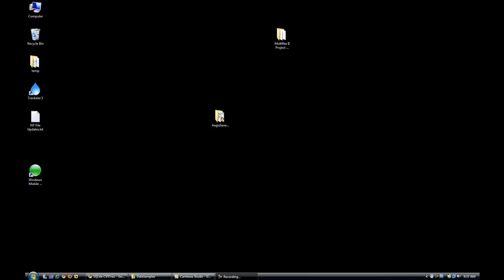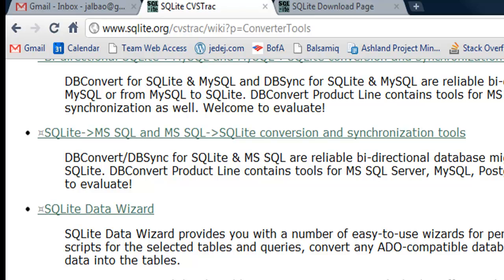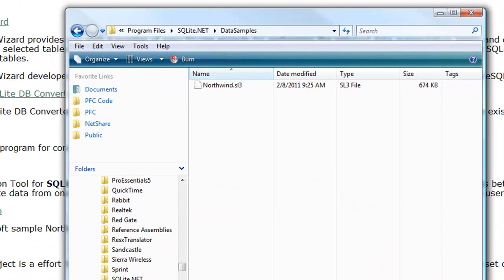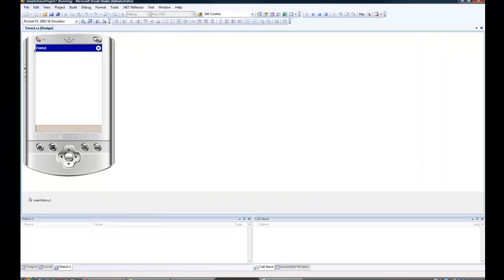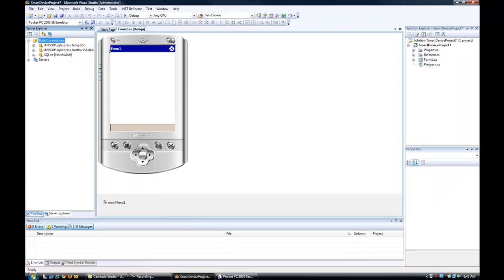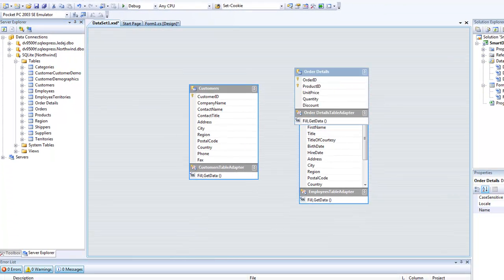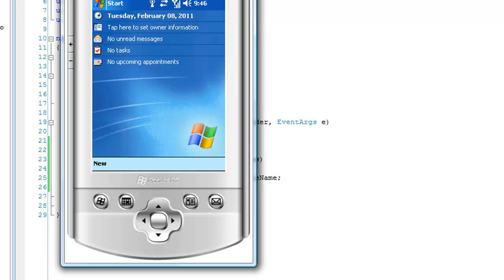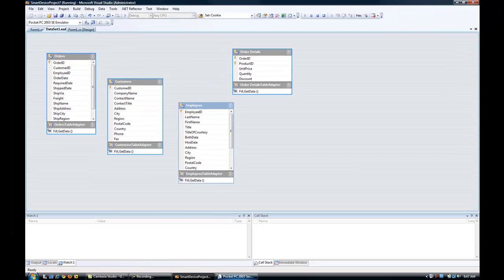Connect To Dataset Via Pocket PC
This example application creates a Dataset (using a Sqlite database), then loops through the tables within the Dataset and displays the table names in a Textbox.